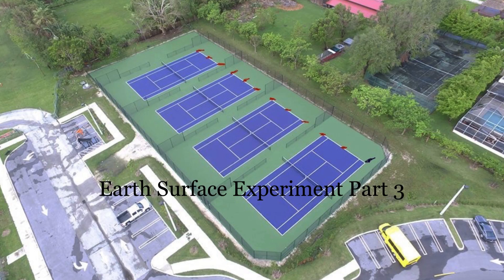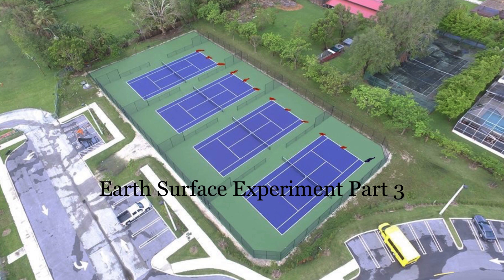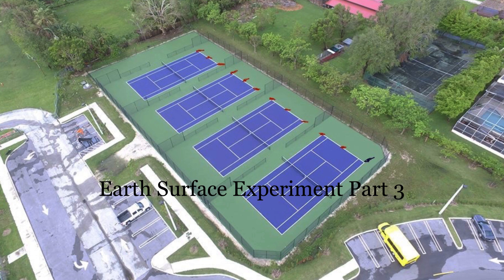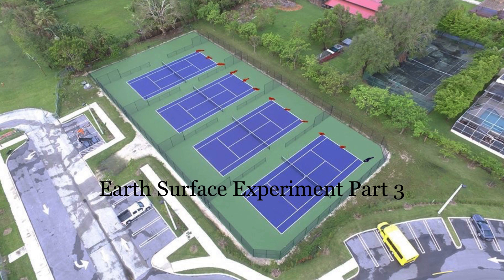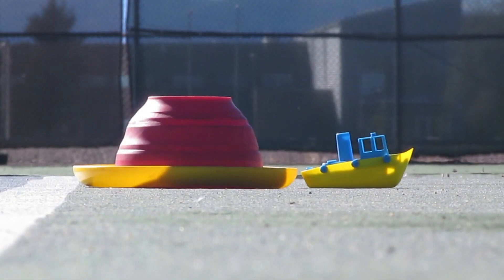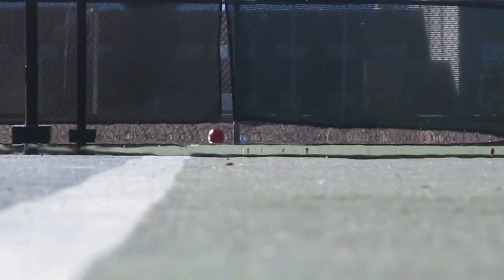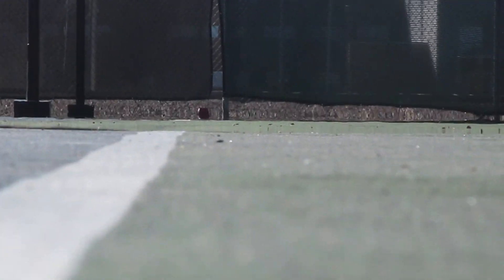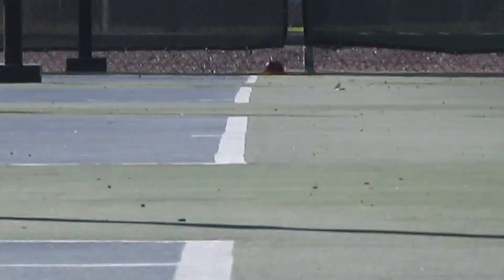Earth Surface Experiment Part 3 - Spherical Earth, Horizontal Earth, or Something Else Entirely?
We’ve all heard that boats sailing out at sea and appearing to sink below the horizon is proof of a spherical Earth. This experiment proves, however, that the same phenomena is witnessed on a known flat surface. The argument that seeing a boat disappear hull first at sea is definitive proof of a spherical surface is an invalid one. Again, this experiment proves that we will make the same observation on a known flat surface as we will at sea, due to perspective and atmospheric illusion (light refraction, distortion, mirroring, etc). Please conduct this experiment yourself.

Music by Sky Free - Check out Sky Free Music on soundcloud